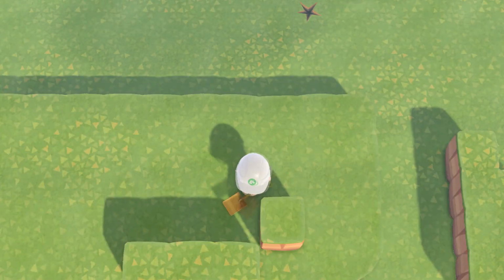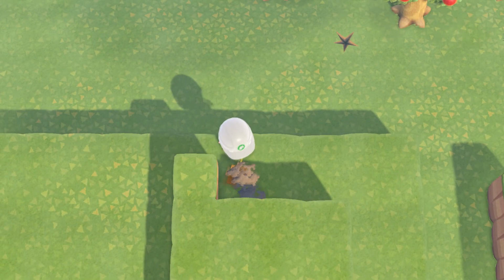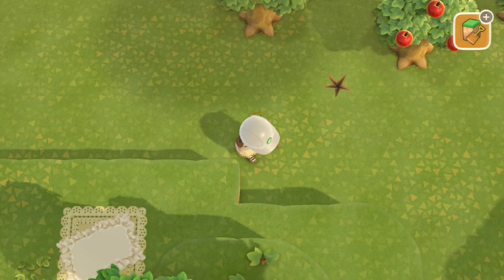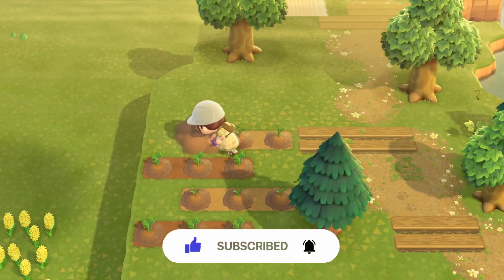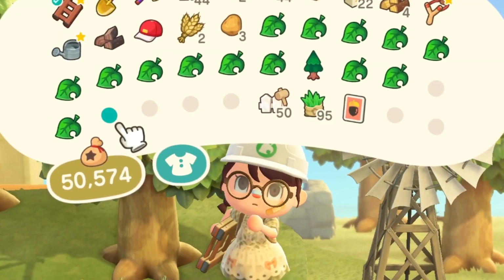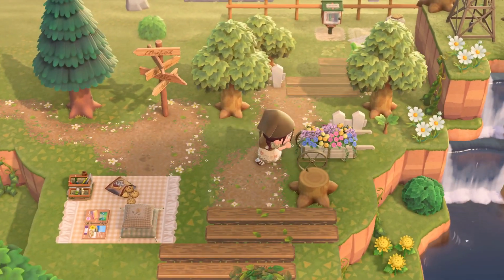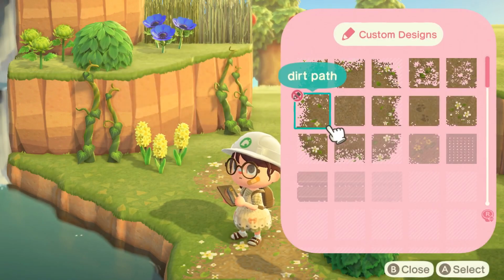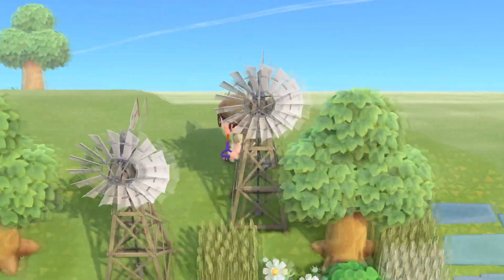Spring Transition Area Around Resident Services Speed Build | Animal Crossing New Horizons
Hii friends!!🤍

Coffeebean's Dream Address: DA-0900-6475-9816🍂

Today we're continuing our decorating on honey oats, my sleepy spring island! We’re building a transition area that loops around my plaza!

Dalia❤

Path custom design: MA-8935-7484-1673 by boiscrossing on twitter!
Full list of codes used coming soon!

Track: Ikson - As Leaves Fall [Official]